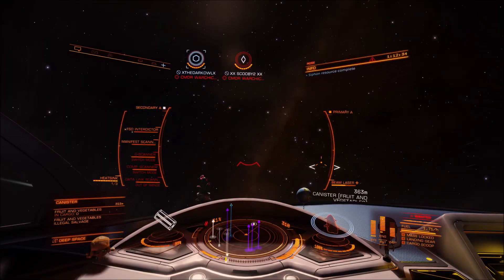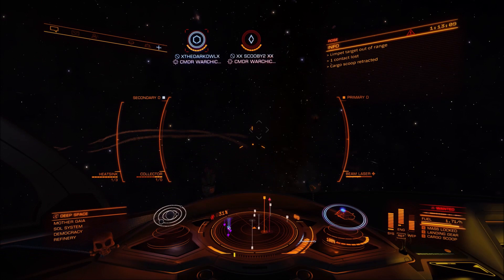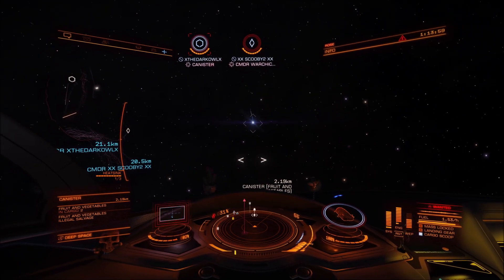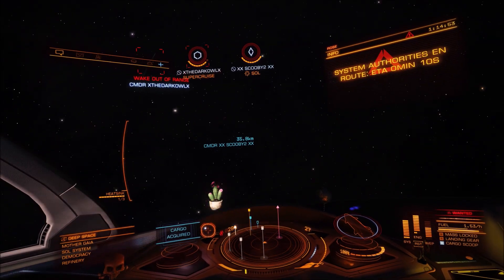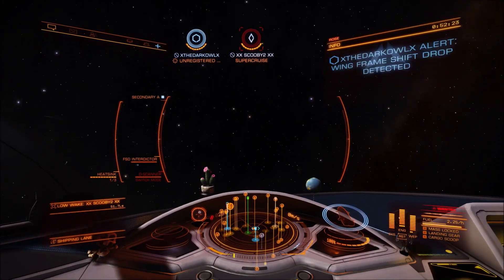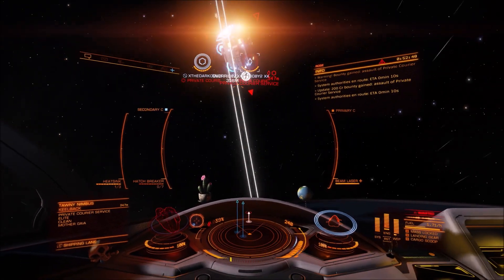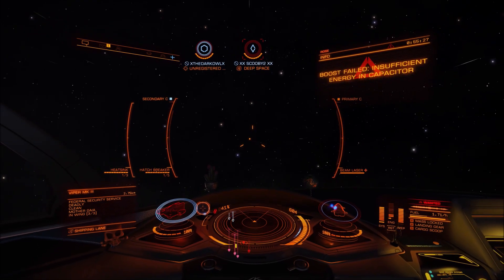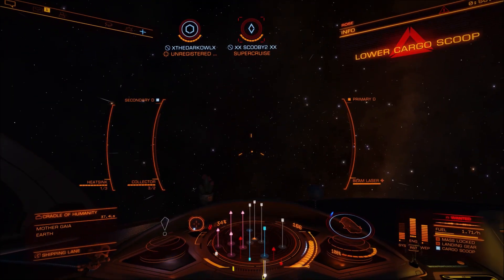ORCA what a pirate ship - Elite: Dangerous (Xbox)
My new pirate ship for style and comfort.